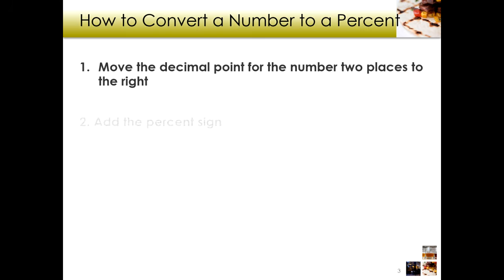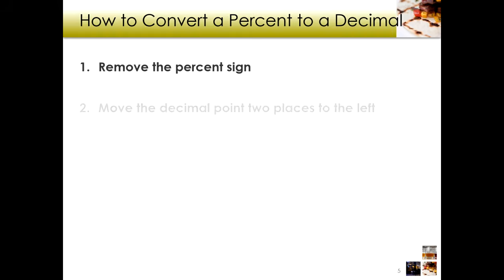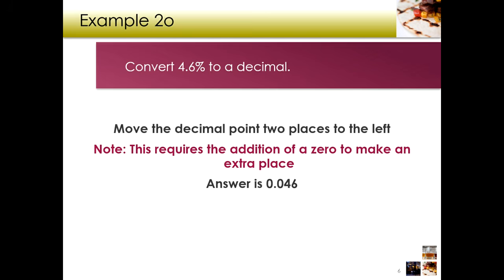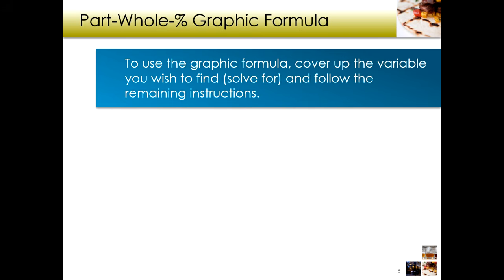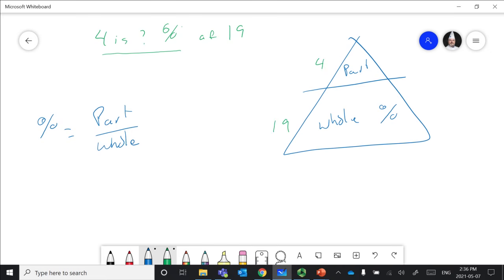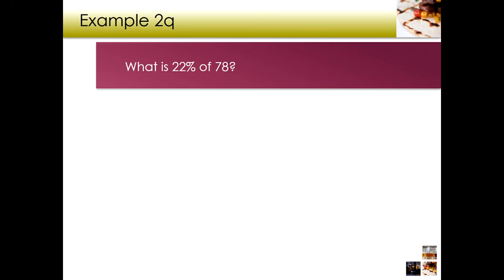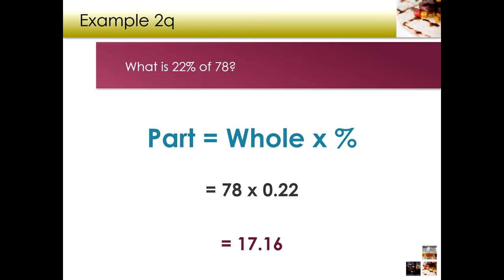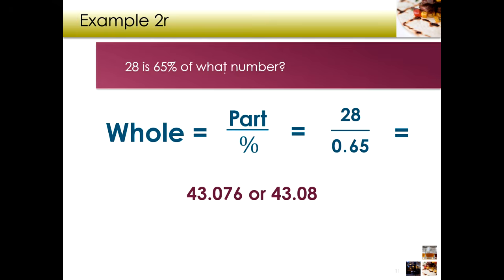Basic Math Percentages default